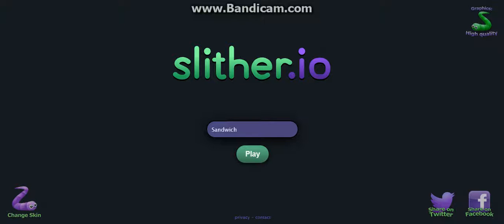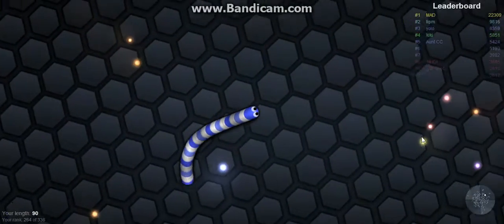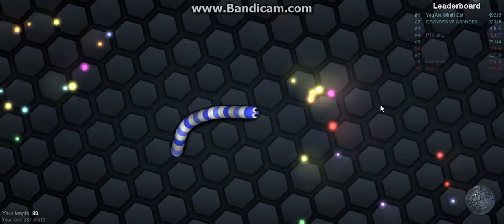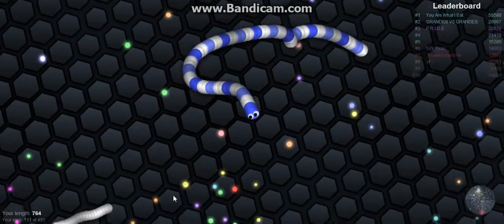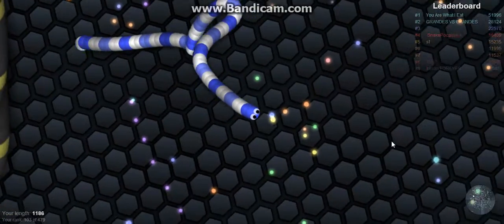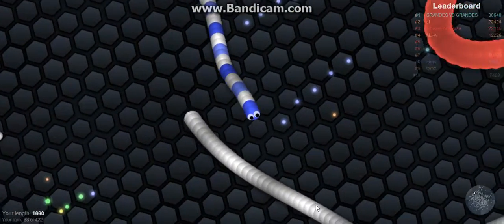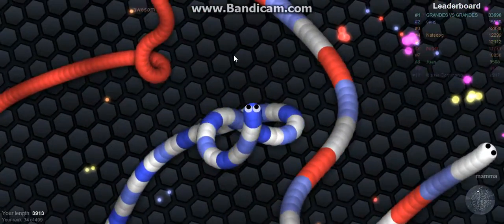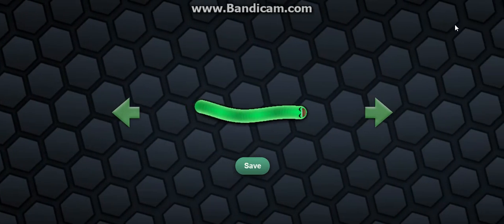Slither.io| I SUCK AT SLITHER.IO! AHHHH!!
In this video, i play slither.io hoping to finally be a pro while recording.. and i suck :P watch this if you wanna see me bee very very very horrible at slither.io XD